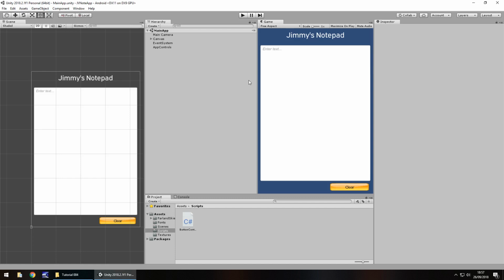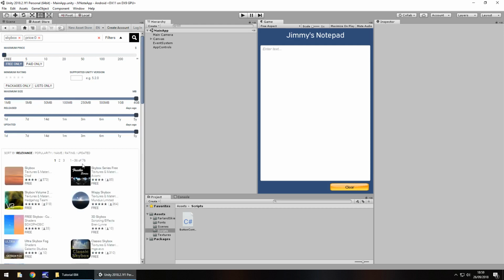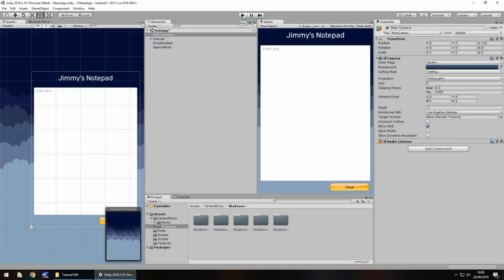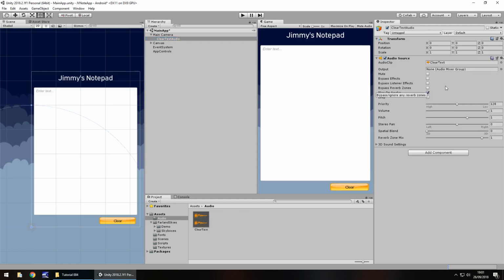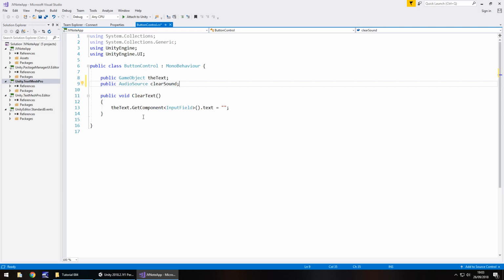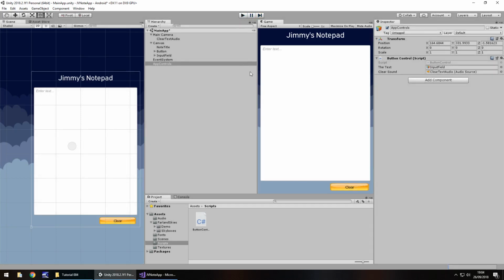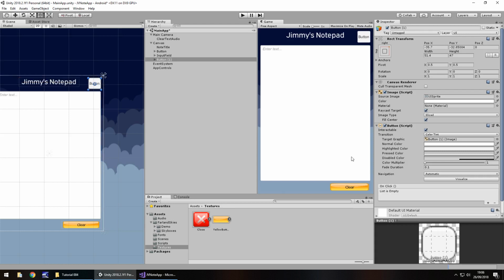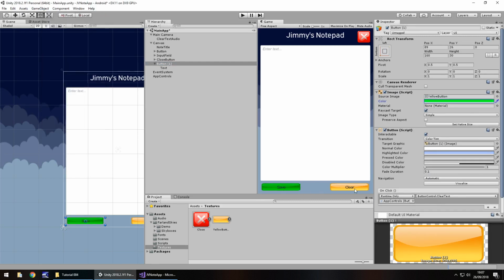NOTEPAD | HOW TO MAKE AN APP IN UNITY TUTORIAL #4 - SOUND FX | IMAGERY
In this app development tutorial we take a look at backgrounds, sound effects and more functionality.

Who Is Jimmy Vegas?

Start your game development career today, for free.